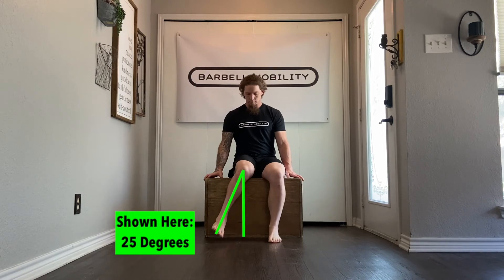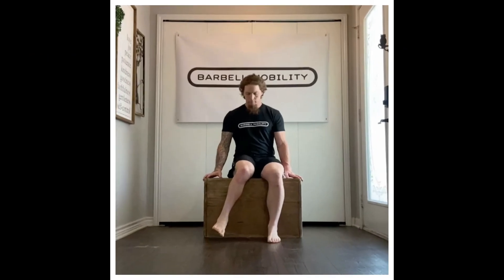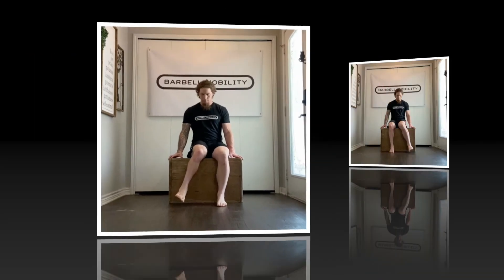Hip Internal Rotation Test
Seated Active Rotation Screen
*Key Consideration: Can you rotate your foot out to the side 30 degrees?

To perform this test:
1)Sit in a chair or on a box with your shoes off and feet straight forward, and to where your knees can be bent to about a 90 degree angle.
2)Lift the foot of the hip you are testing off the ground slightly, and slowly rotate it out to the side as much as you can. (NOTE: BE SURE you keep your knee stationary directly in front of the hip, as well as your foot pointing straight ahead).

RESULTS: If you can rotate your foot out to a minimum of 30 degrees with all standards maintained, then you have optimal internal rotation range of motion in your hips for the Olympic lifts and in general as an athlete.